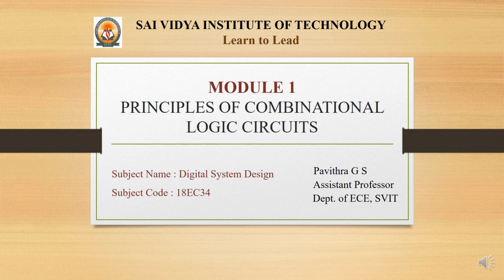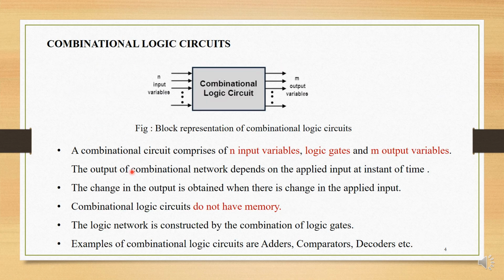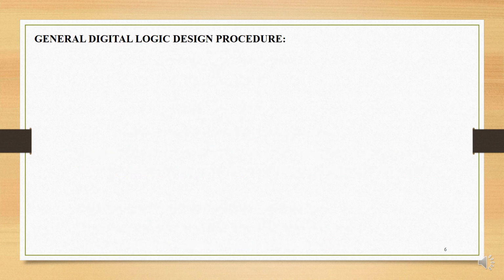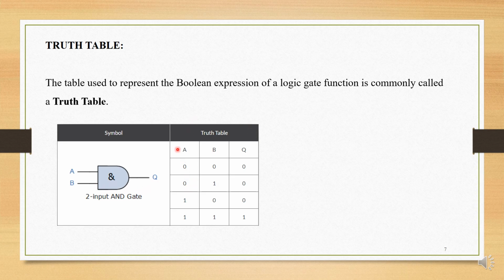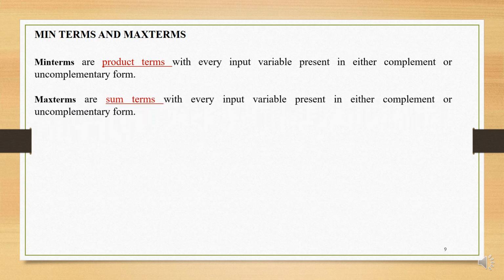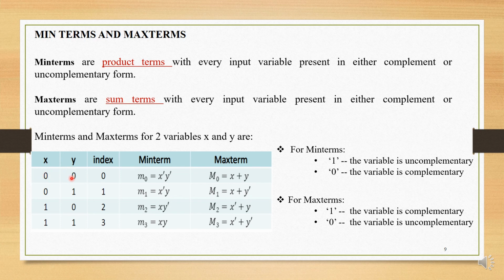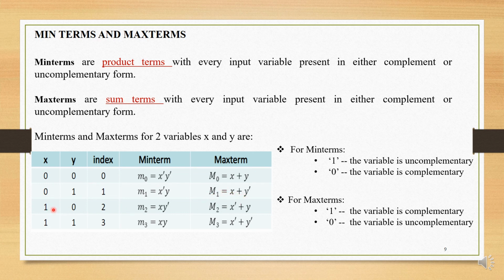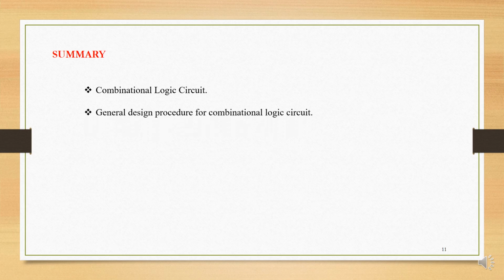DSD MODULE 1 Session 1 Introduction to Combinational Logic Circuits